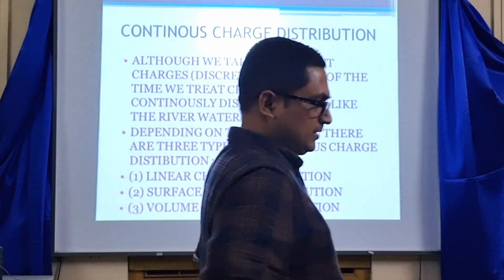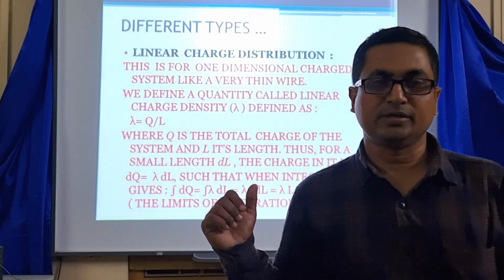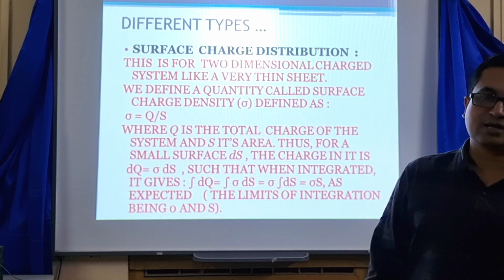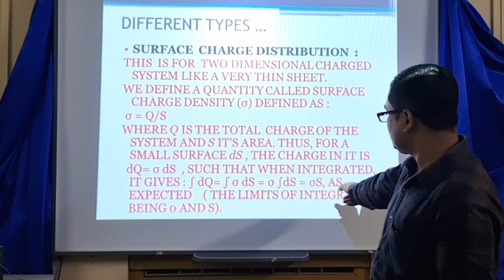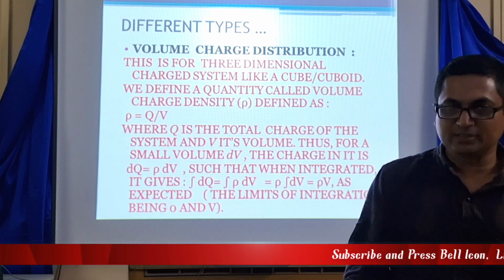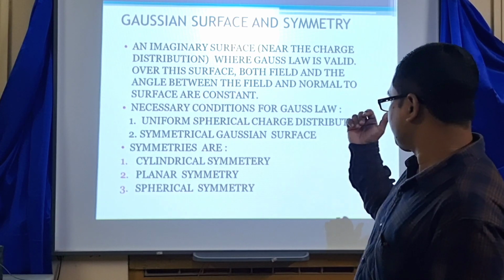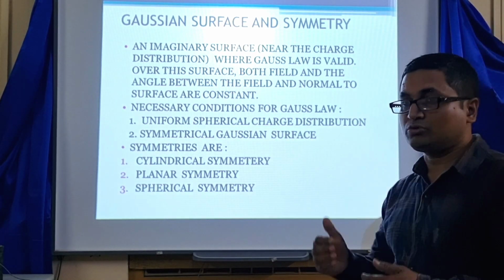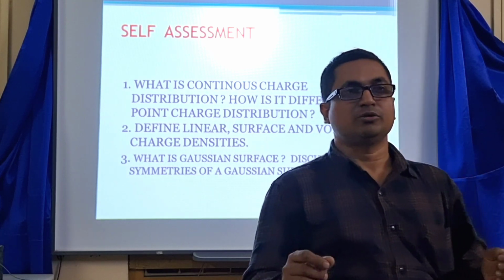"Understanding Continuous Charge Distribution & Gaussian Surfaces | The Physics Nexus",🔥🔥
We have embarked on a journey for a detailed explanation of continuous charge distribution and Gaussian Surface with The Physics Nexus!🔥❤️
In this enlightening video, we strive to clear out concepts on continous charge distribution for different dimensions and shapes and also to get ready for using it in different practical situations.
We demystify the significance of Gaussian surface in understanding electric fields and applying Gauss law for calculating it. Clarity and deep insight in this aspect is our motive towards you whether you are a student or a common folk.
Tune in and expand your understanding of the fascinating world of Electricity with The Physics Nexus !❤️